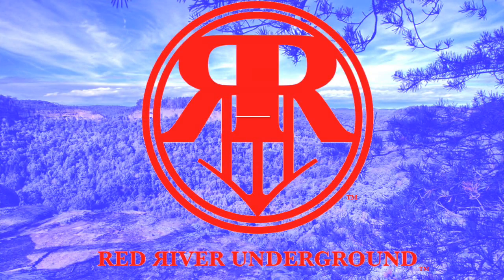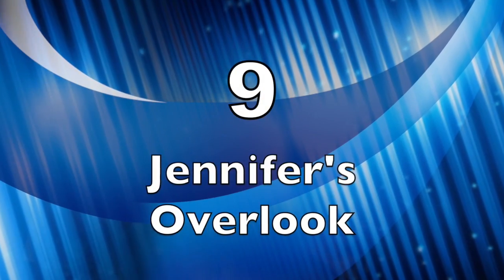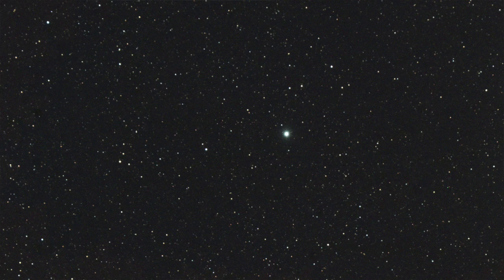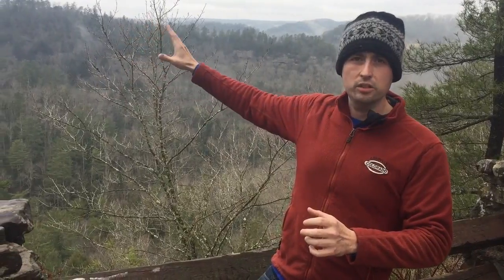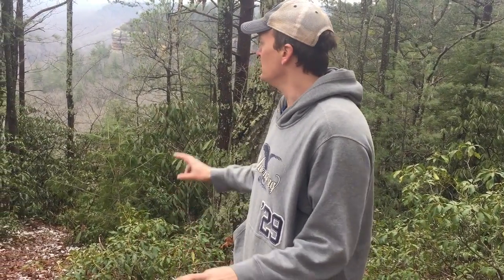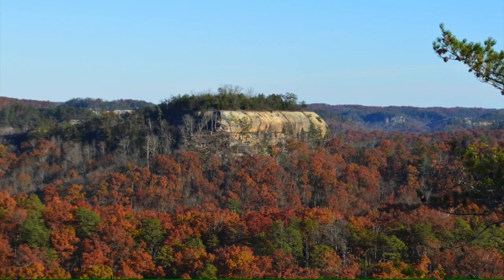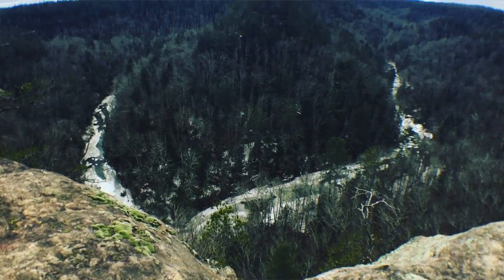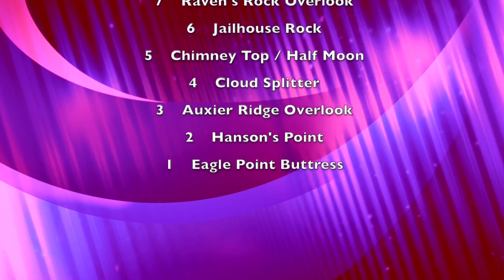Top 10 Best Overlooks at Red River Gorge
We count down our top 10 favorite views within the Red River Gorge.